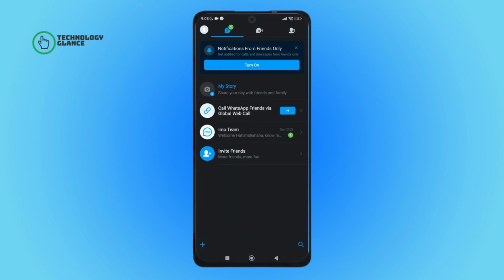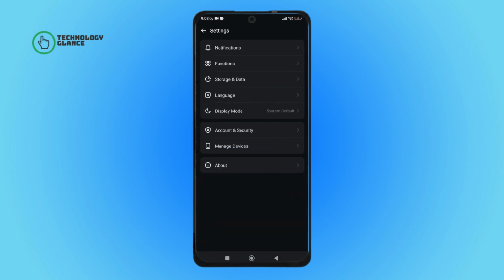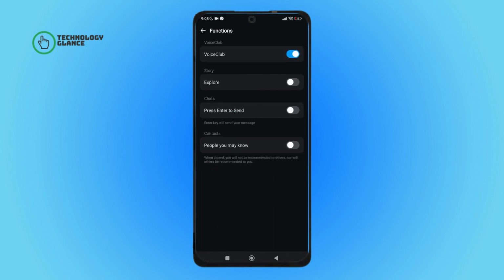How To Turn On Enter To Send On Imo? |Technologyglance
Simplify your messaging experience on IMO by learning how to turn on the "Enter to Send" feature! In this tutorial, we'll guide you through the steps to enable the convenient option where hitting the Enter key sends your message instantly. Whether you're a frequent communicator or just want to streamline your chatting experience, activating "Enter to Send" on IMO is a game-changer. Watch now to discover how to customize your IMO settings and make messaging faster and more efficient.